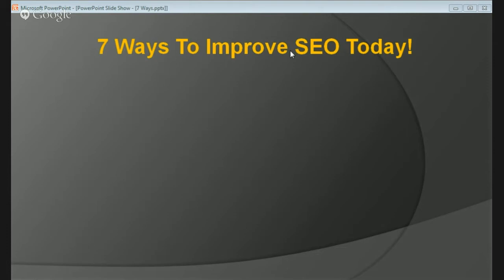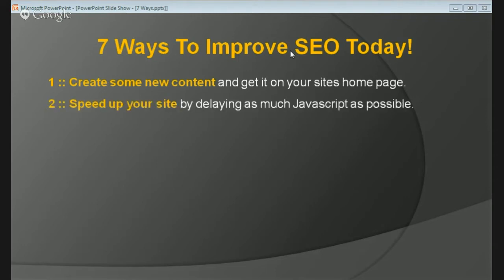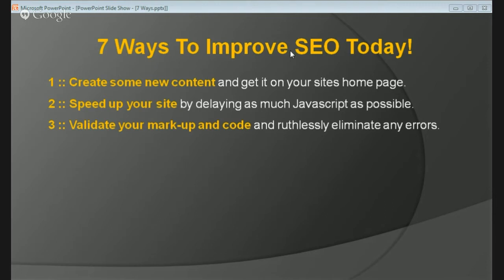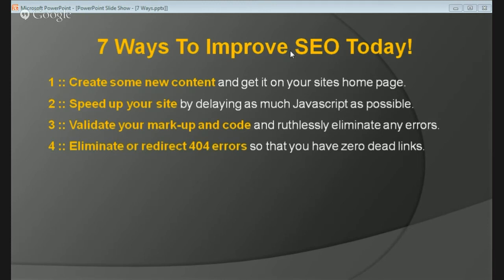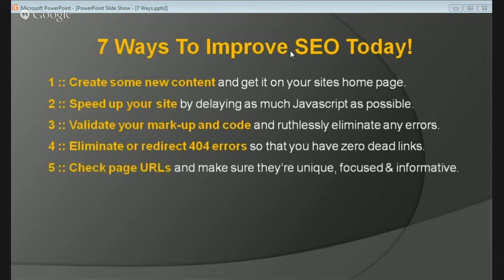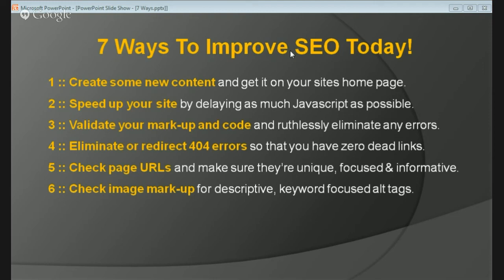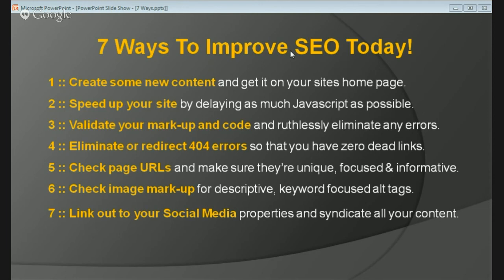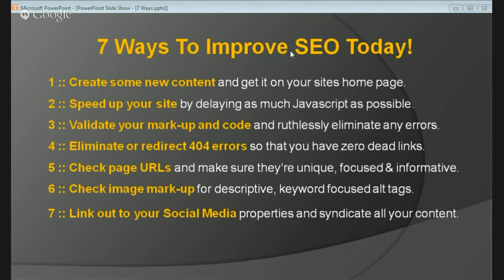Vancouver SEO | Best Practices For Improved SEO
You've got a local business in Vancouver. You want to improve your SEO, especially local SEO, and your rankings without an agency or SEO specialist. What best practice and best practices guidelines should you follow? How best to deal with content (no duplicate!), video, title, link and anchor-text.

Here are 7 SEO best practice strategies and tips from an SEO expert. Use these strategies and your local search engine rankings will improve overnight.

Google publishes SEO best practices. Use them to improve your site, pages and content for better search engine rankings in local, desktop and mobile search.